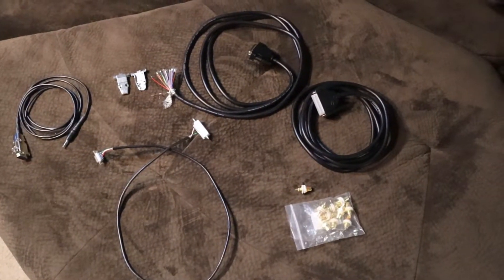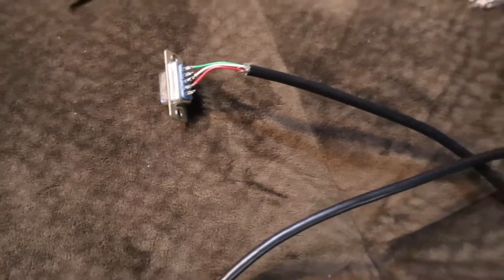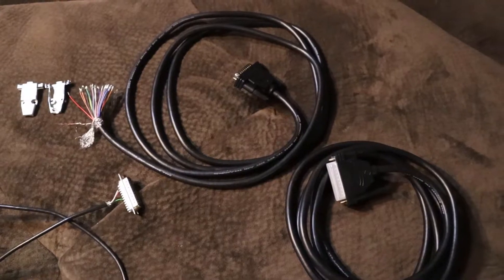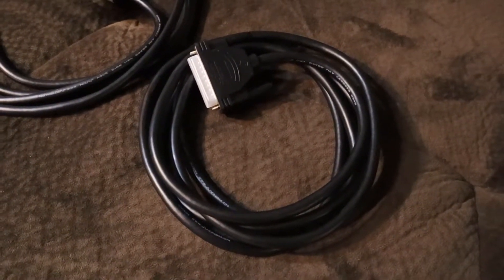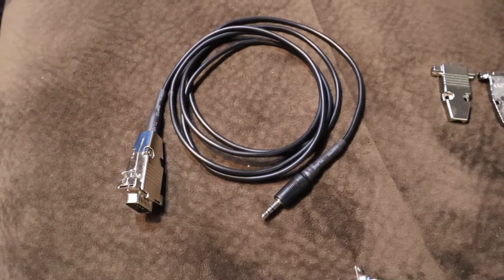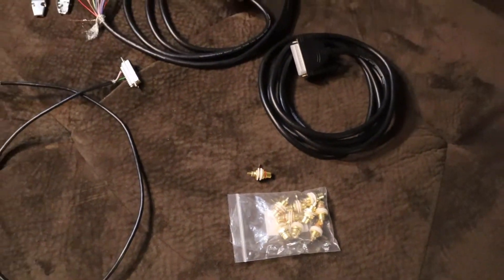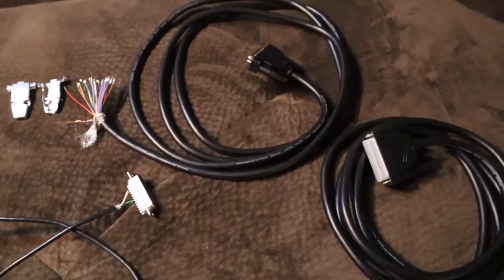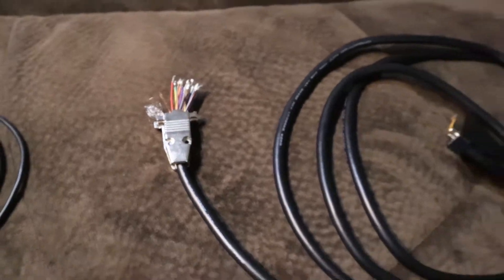Proper cables for the RC210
I have been using some less-than-ideal cables to connect the RC210 to computer audio and serial data.  It's a new year, so it's time to do things right!